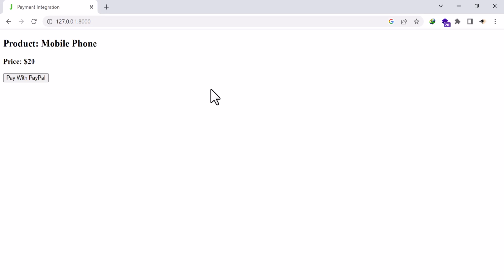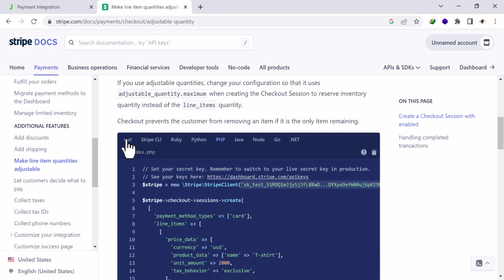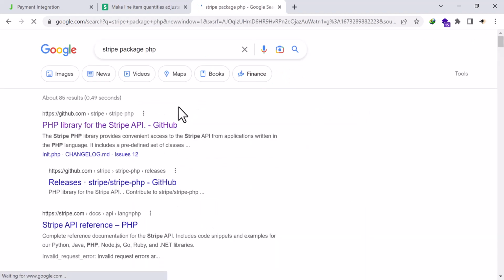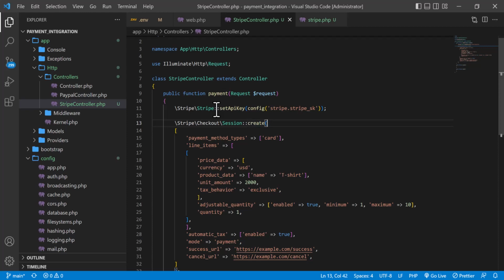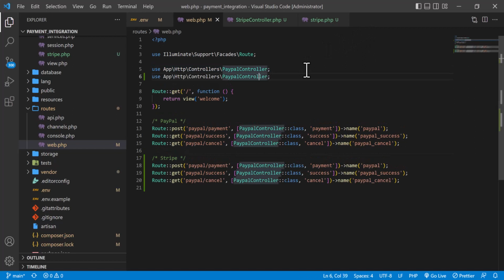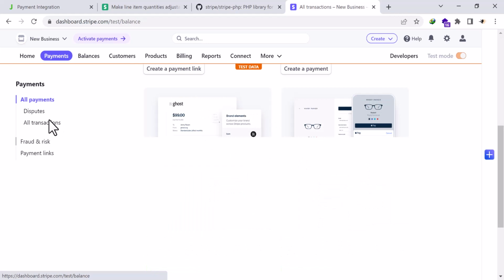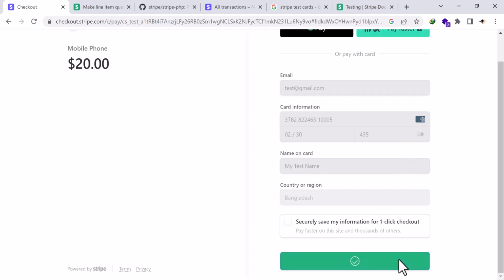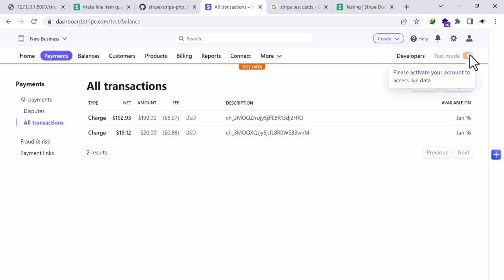Stripe Integration in Laravel 9 - Part 2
In this tutorial, I have discussed about Stripe Integration in Laravel 9. I hope, you will enjoy the video very much.